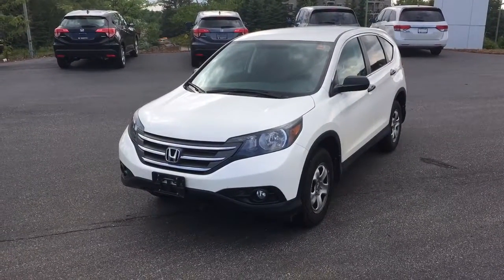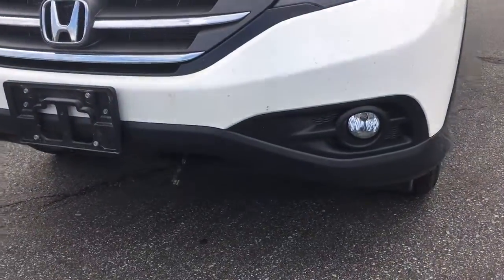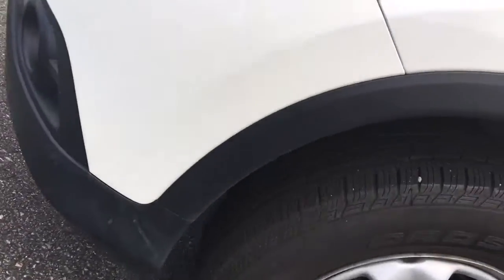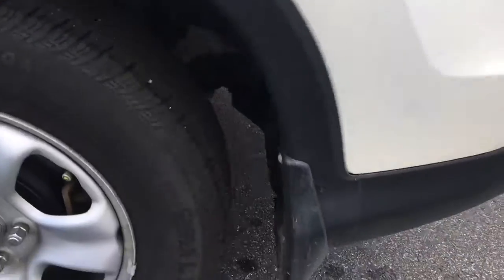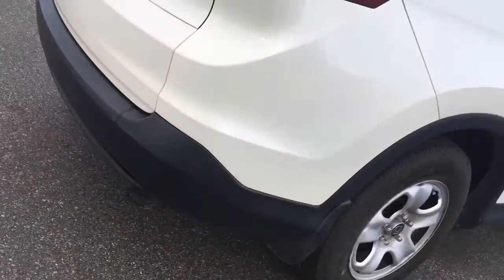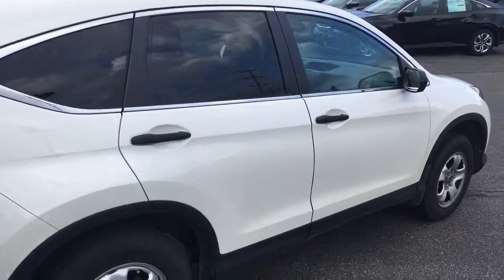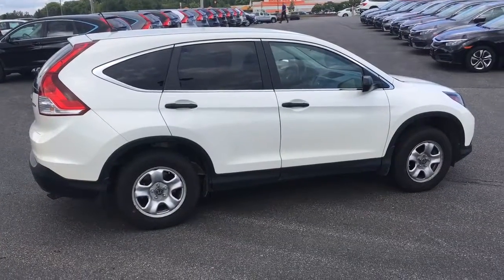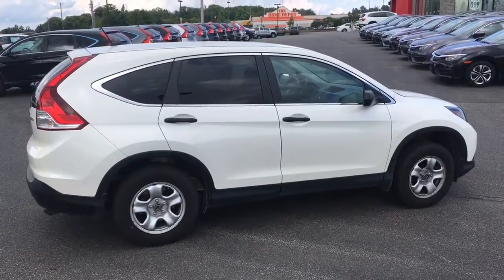2014 CRV LX lower trim